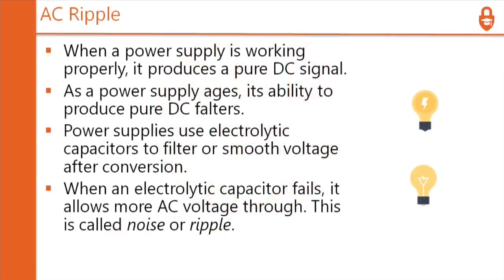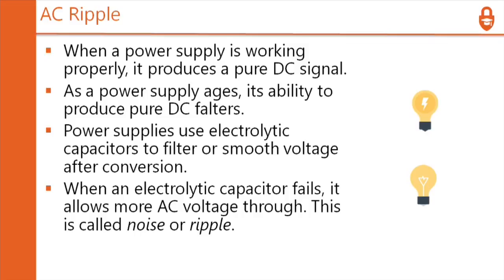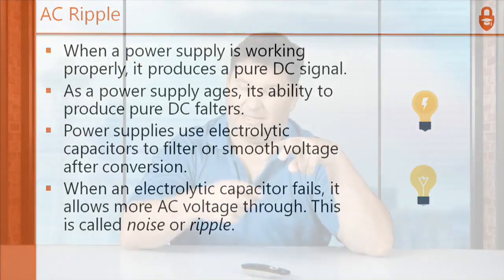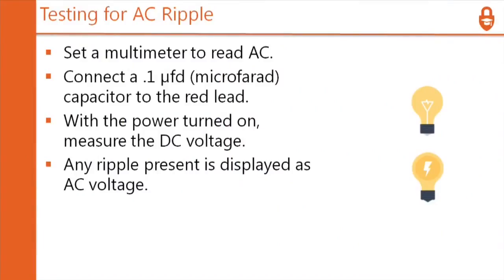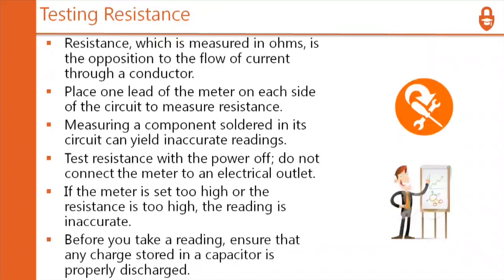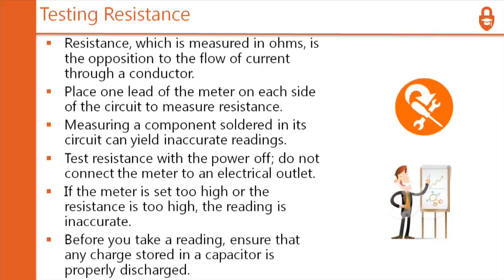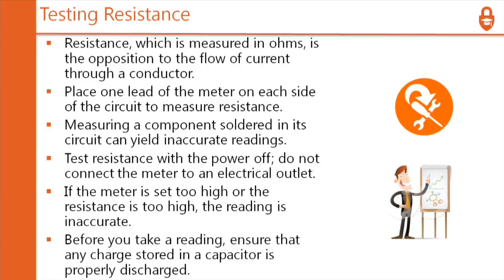096 Electrical Power Part 5